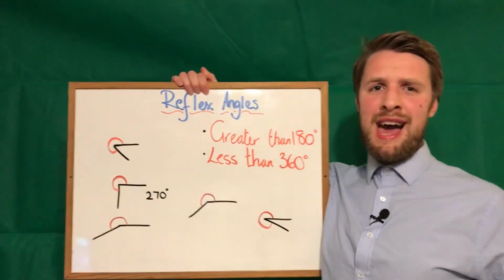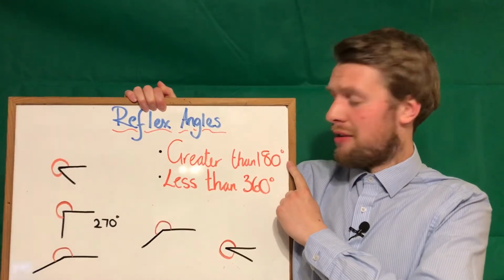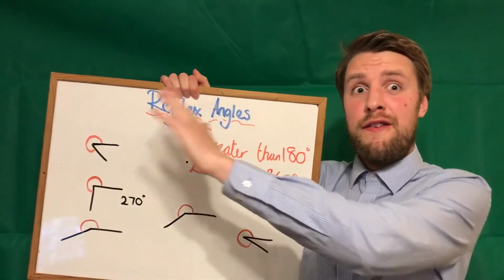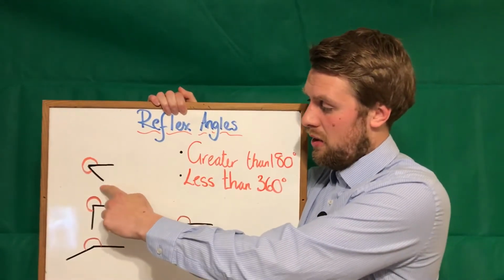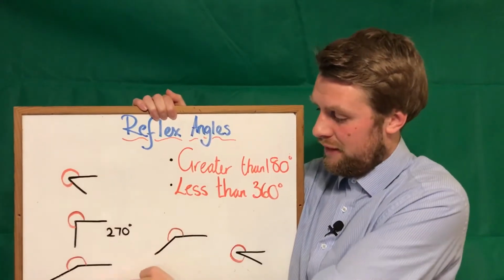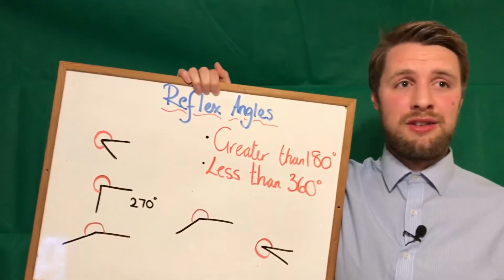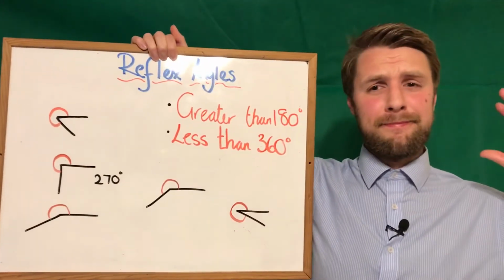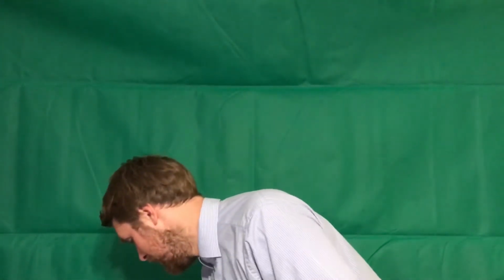6th May Mr Bletcher Home School Episode 23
Mrbletcher.com